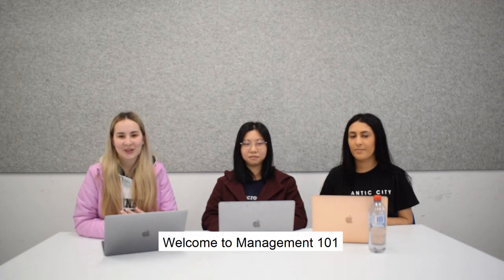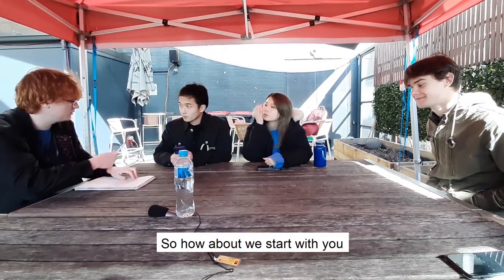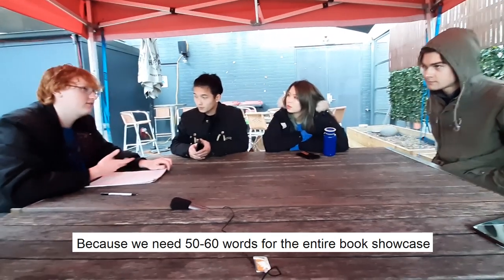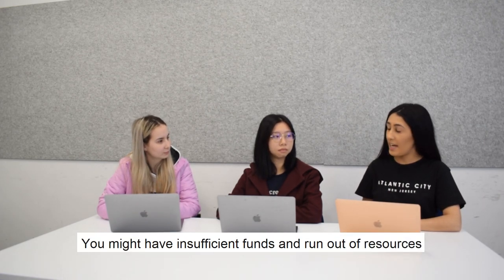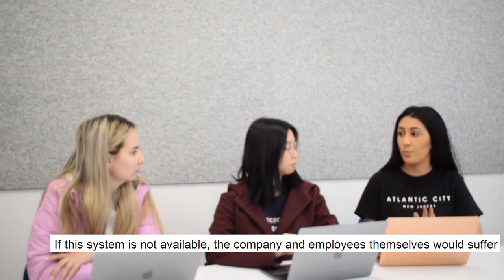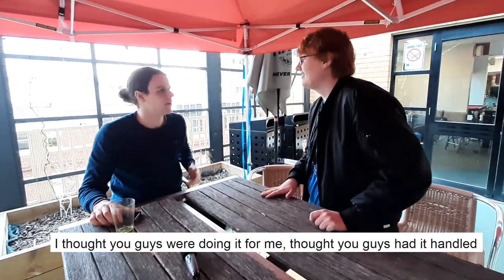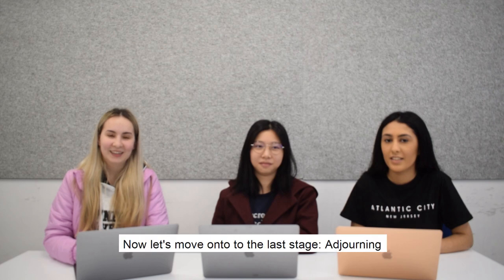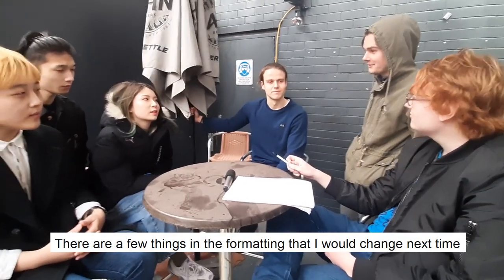Managing Short Film Graeme 1